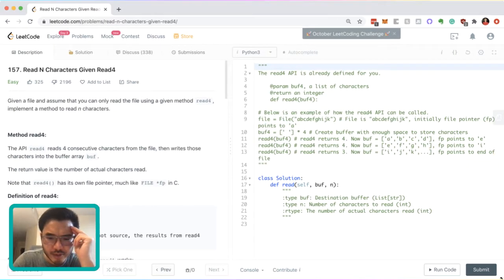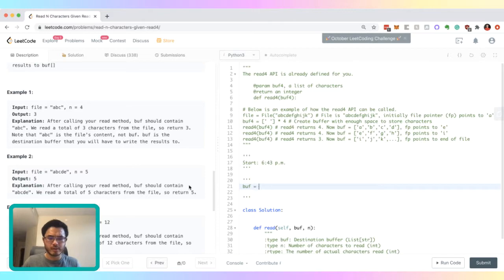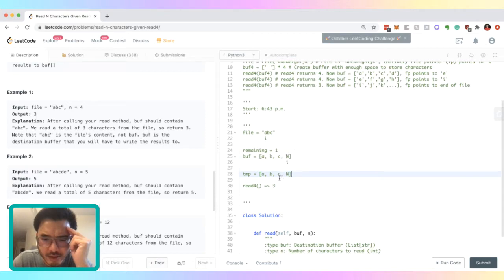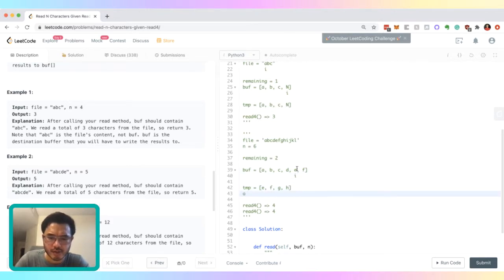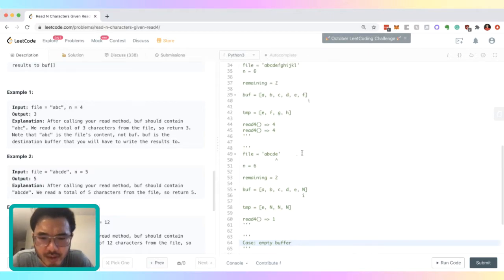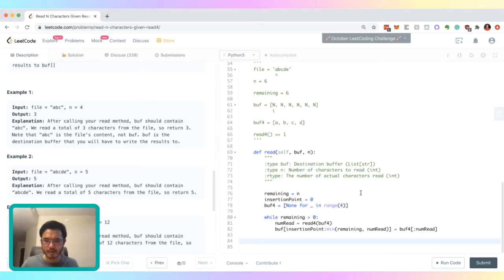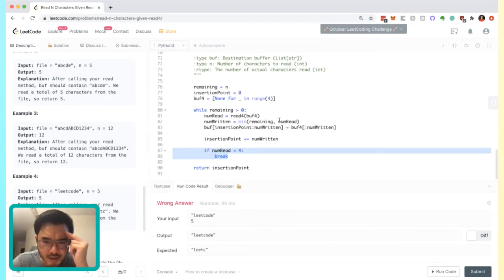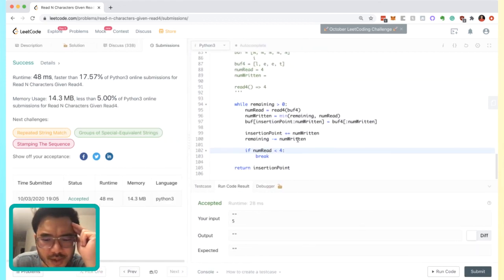LC 157: Read N Characters Given Read4